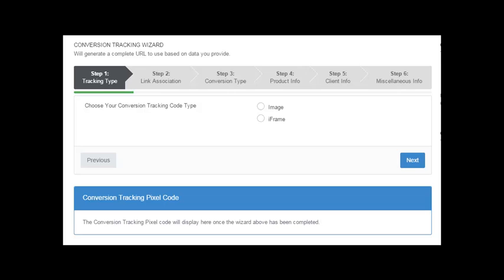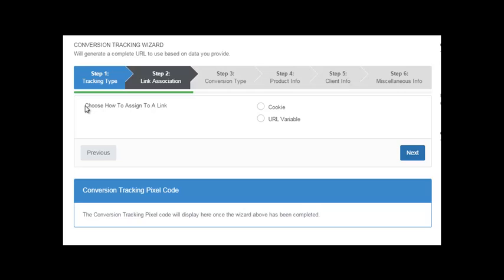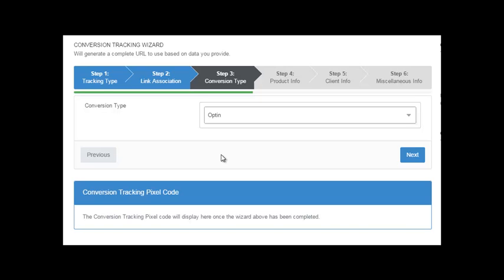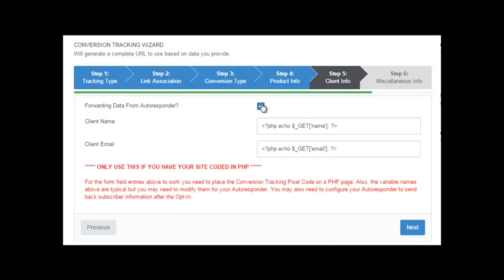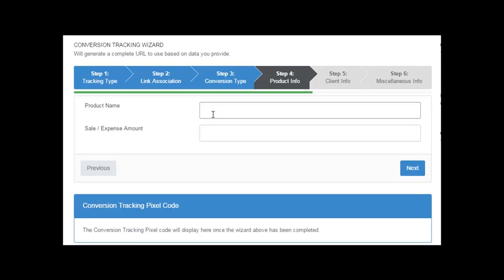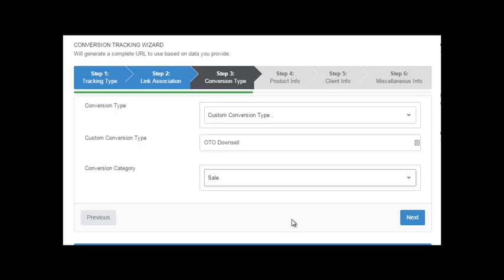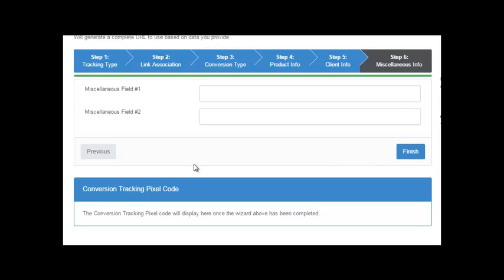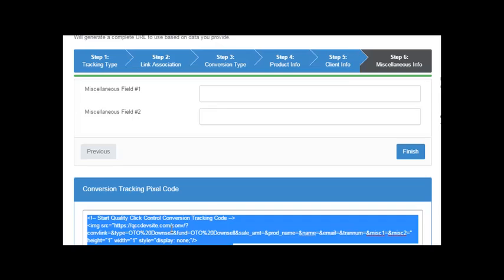Quality Click Control Tutorial : Conversion Tracking Wizard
Quality Click Control Tutorial : Conversion Tracking Wizard General Video SHowing you how to setup optin, sales, expense, and custom conversion tracking pixels